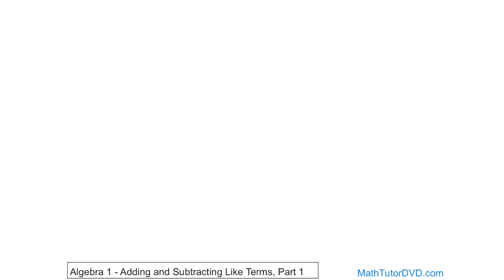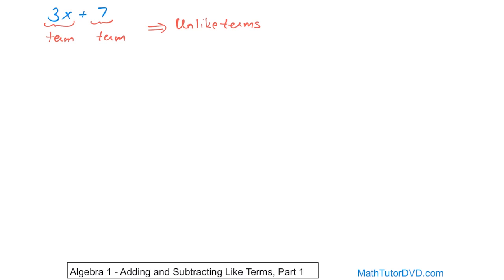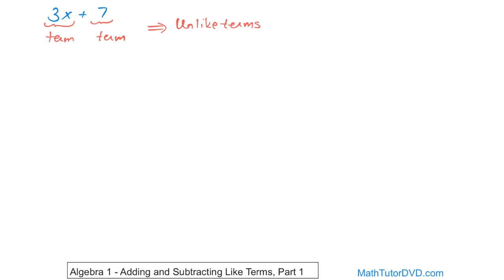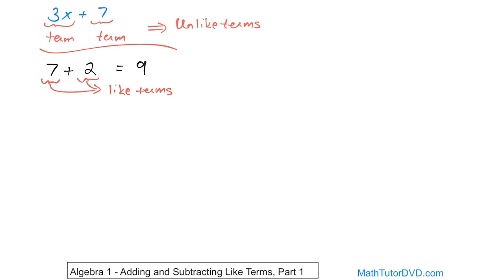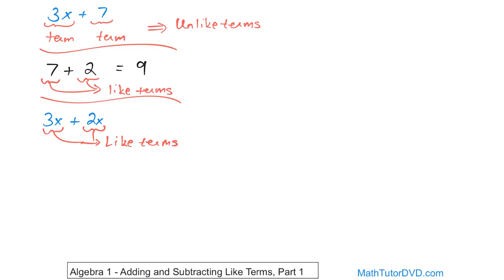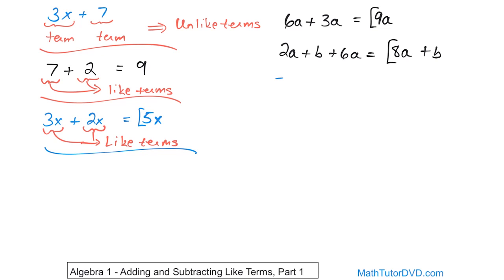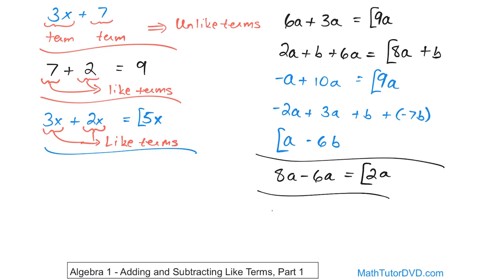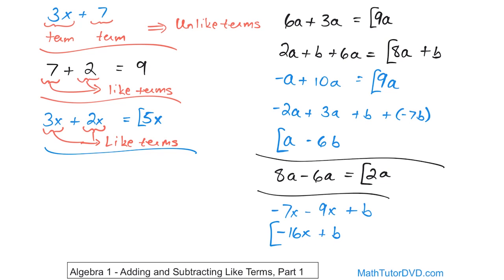13 - Combining Like Terms in Algebraic Expressions, Part 1 (Add & Subtract Like Terms)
Learn how to combine like terms in algebraic expressions.  First we learn how to identify similar terms in an expression.  Next, we learn how to add or subtract the coefficients of the like terms in order to simplify.  Finally, we check the equation or problem to make sure that all similar terms are combined appropriately.